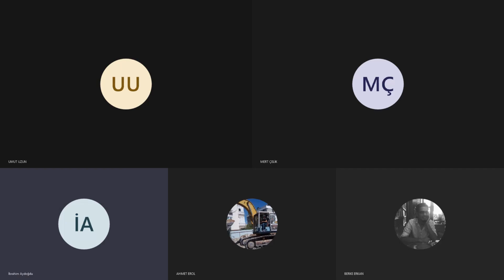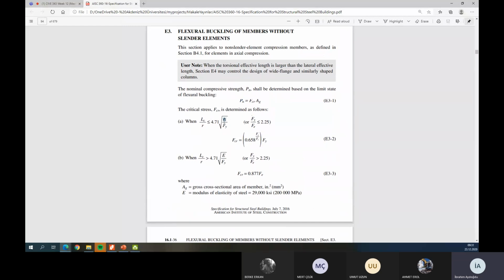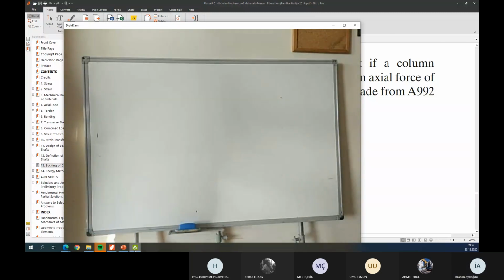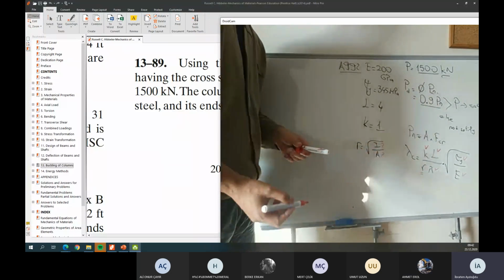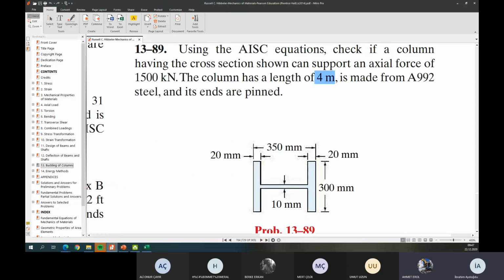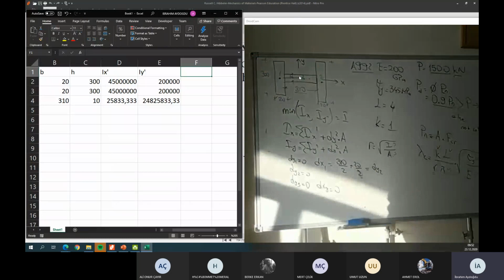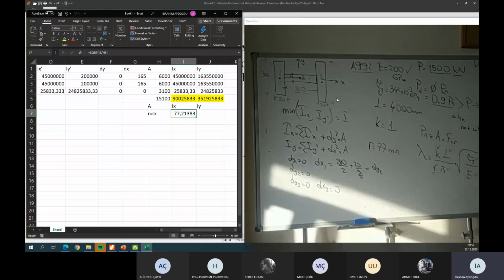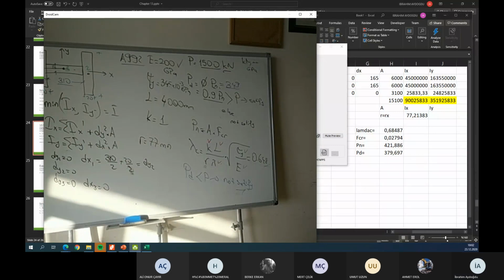SofM Week12 Meeting